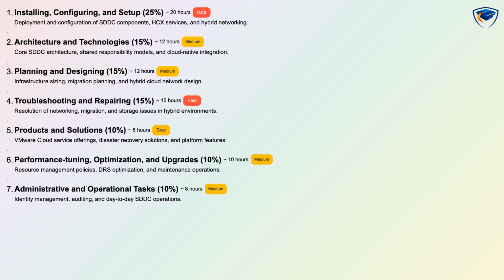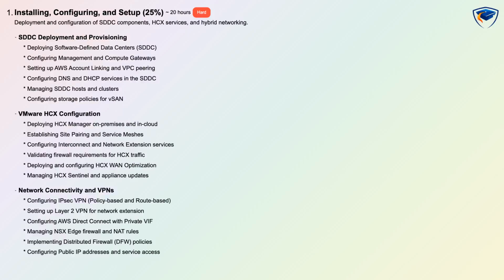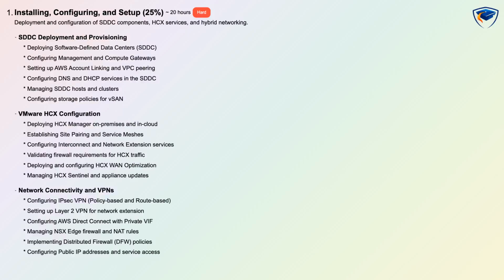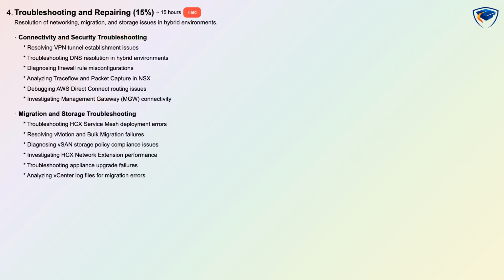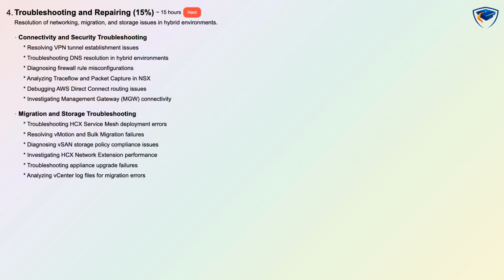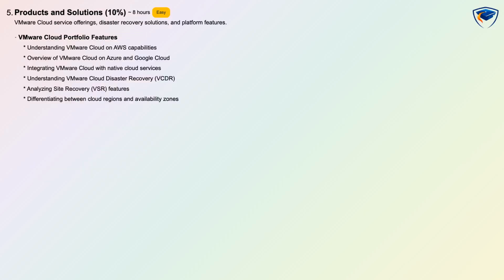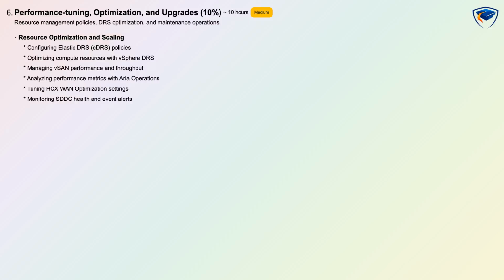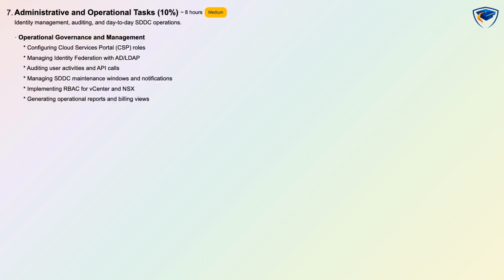Unlock VMware 5V0-32.21 Exam Success: Master Cloud Provider Specialist Syllabus in 30 Minutes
Unlock the secret to acing the VMware 5V0-32.21 exam with our comprehensive syllabus guide, carefully crafted by industry experts to give you the edge you need to succeed. Unlike other study resources, our guide dives deeper into the exam domains, providing you with a clear understanding of what to expect on exam day.

In this video, we'll walk you through the VMware 5V0-32.21 exam syllabus, breaking down each domain and highlighting the key concepts and skills you need to master. Whether you're a seasoned IT professional or just starting out, this guide will help you create a study plan that's tailored to your needs and goals.

Core Topics Covered:

 Domain 1: Architecture and Technologies (30%)
 + Discuss the concepts of cloud infrastructure and VMware solutions
 + Explain the architecture of VMware Cloud Foundation and vRealize Suite
 Domain 2: Installation, Configuration, and Management (30%)
 + Describe the installation and configuration process of VMware Cloud Foundation and vRealize Suite
 + Explain how to manage and troubleshoot VMware Cloud Foundation and vRealize Suite
 Domain 3: Performance, Optimization, and Troubleshooting (20%)
 + Discuss the performance optimization techniques for VMware Cloud Foundation and vRealize Suite
 + Explain how to troubleshoot common issues in VMware Cloud Foundation and vRealize Suite
 Domain 4: Security, Governance, and Compliance (20%)
 + Discuss the security features and best practices for VMware Cloud Foundation and vRealize Suite
 + Explain the governance and compliance requirements for VMware Cloud Foundation and vRealize Suite

By the end of this video, you'll have a clear understanding of the VMware 5V0-32.21 exam syllabus and what it takes to pass. Don't let exam anxiety hold you back - with our expert guidance, you'll be well on your way to becoming a VMware certified professional.

Boost your score with Exam Sale practice questions and study guides. Our comprehensive exam prep resources are designed to help you succeed on exam day. Get access to a wealth of study materials, including practice exams, video lessons, and expert-led training sessions. Don't wait - start your journey to VMware certification today!

Good Luck!